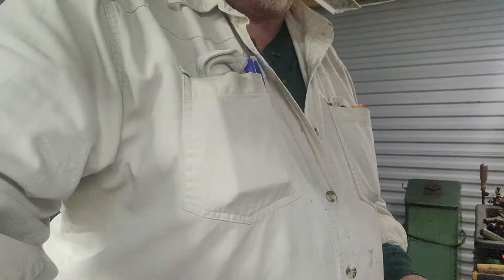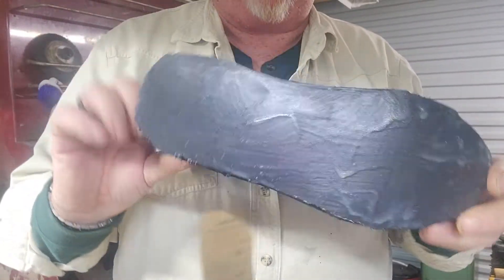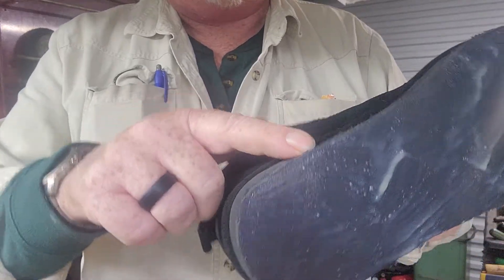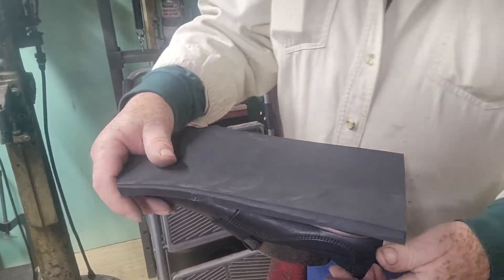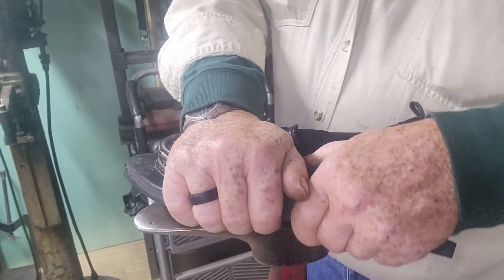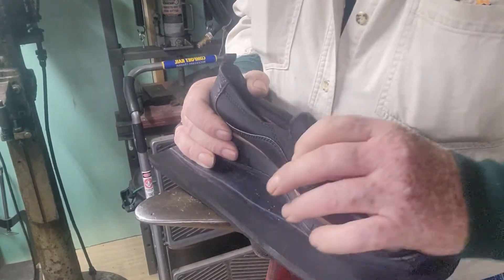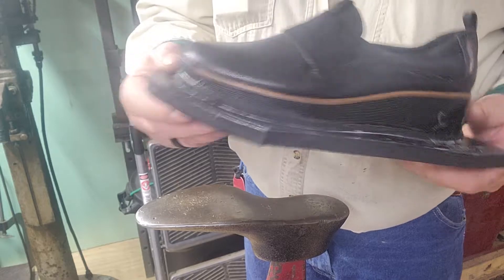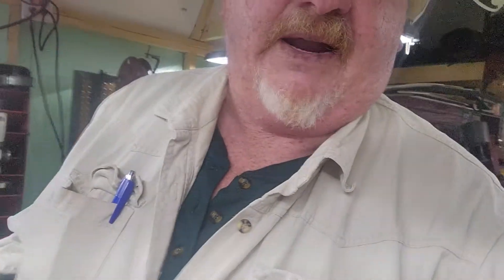talking a little leather crafting. showing how to put lifts on shoes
in this video I am showing the process of putting   sole lifts on shoes. And talking about when  your leather Crafting goes from hobby to full time business